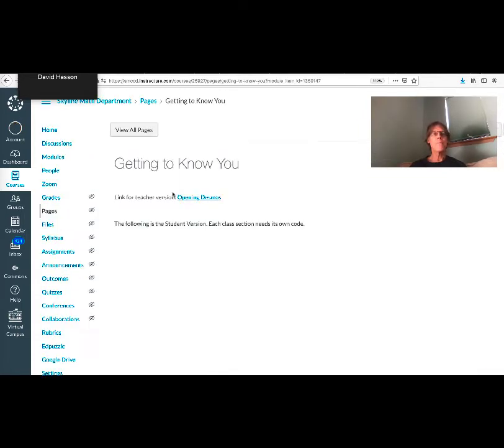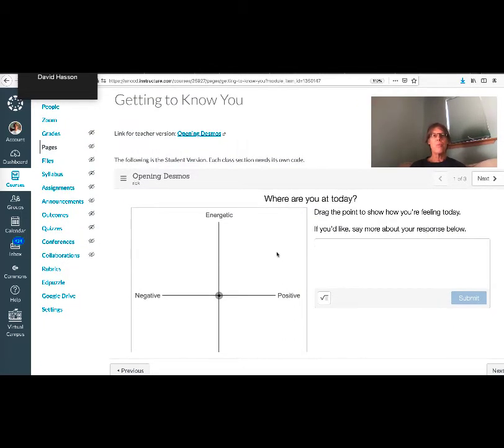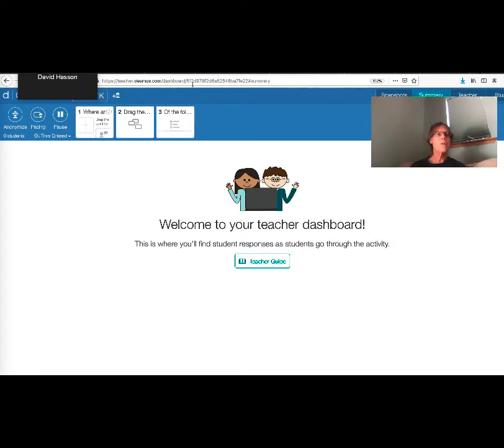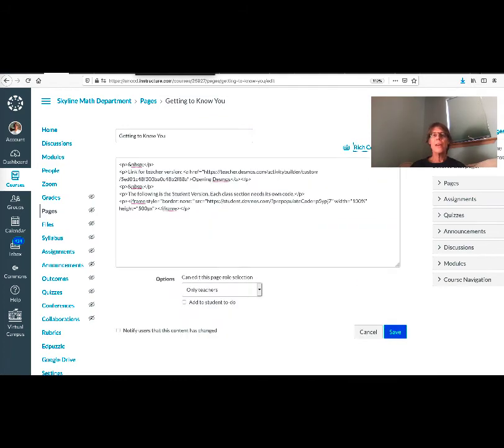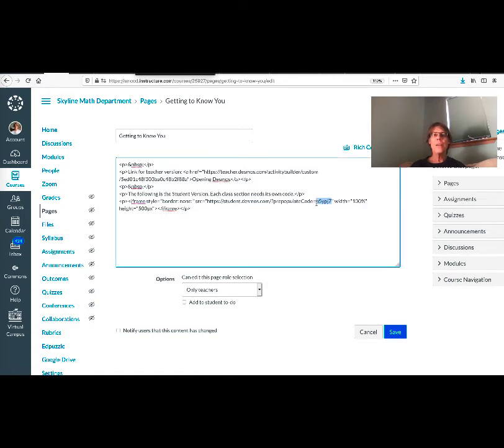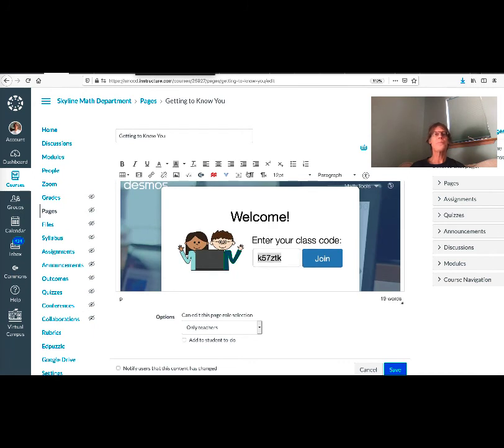Creating your own Class Code for Desmos Activities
Math department webpage has links to Desmos activities. How to use them with your own class